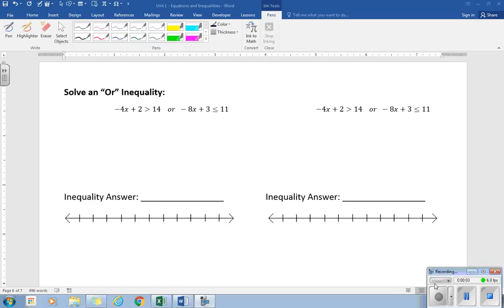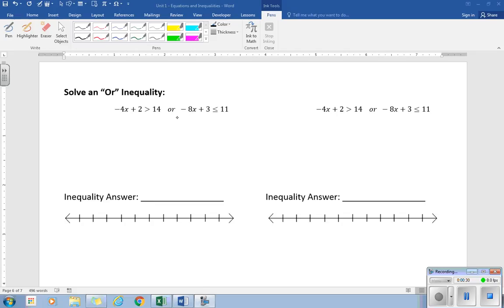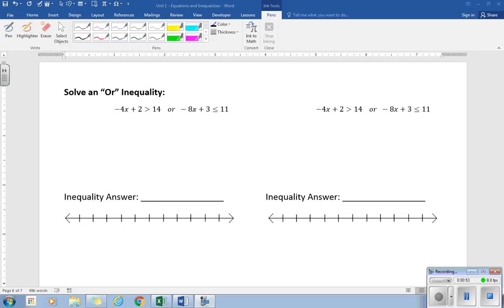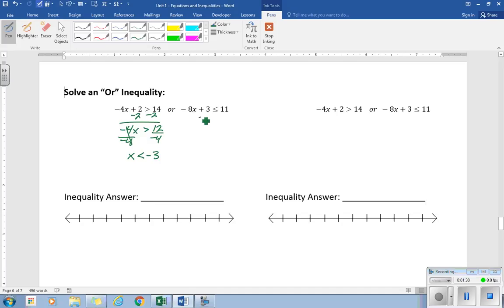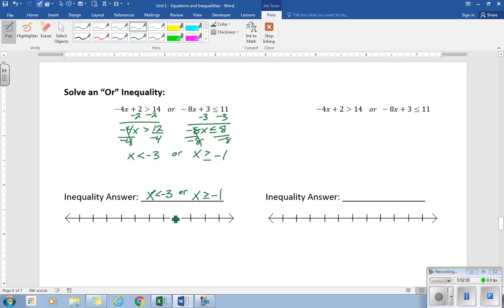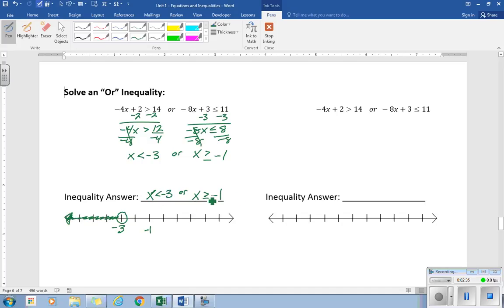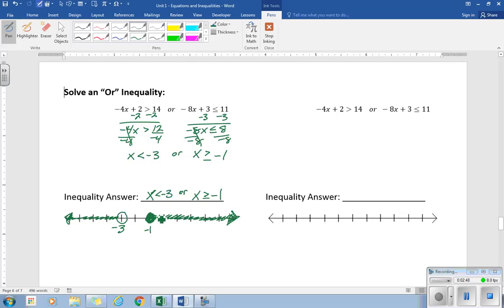1.6.5 Solve an "OR" compound Inequality